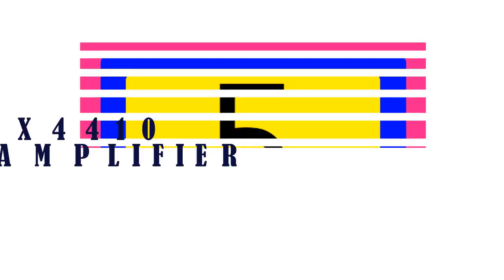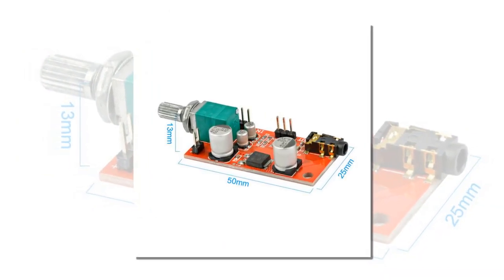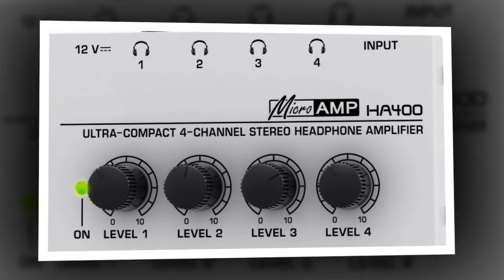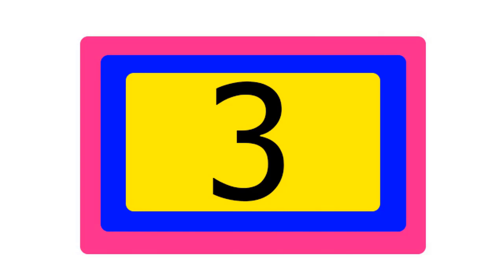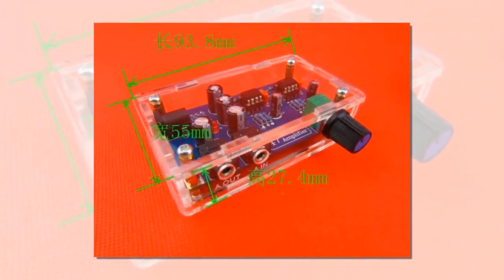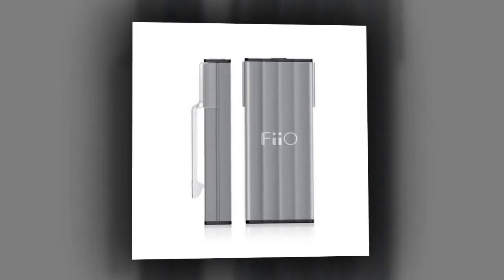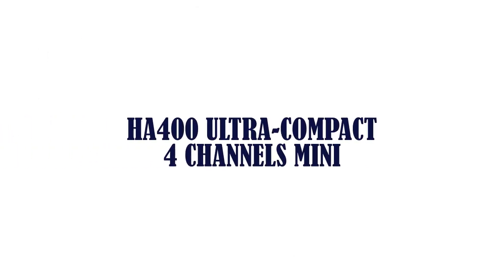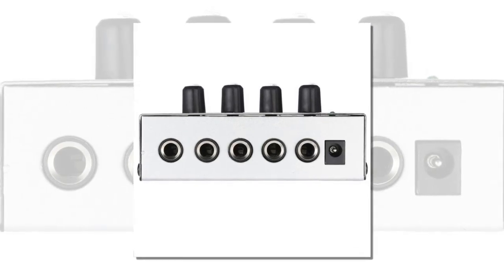5 Best Headphone Amplifier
5 Best Headphone Amplifier

5.Aiyima MAX4410 Headphone Amplifier Board Headset Amplifier Mini Amp For Pre-amplifier Single Battery Power

4.New HA400 Headphone Amplifier Ultra-compact 4 Channels ha400 Mini Audio Stereo Headphone Amplifier with Power Adapter

3.Portable Headphone Amplifier Board Kit AMP Module Kit For Classic 47 DIY +case

2.FIIO K1 Portable Headphone Amplifier & DAC

1.HA400 Ultra-compact 4 Channels Mini Audio Stereo Headphone Amplifier with Power Adapter